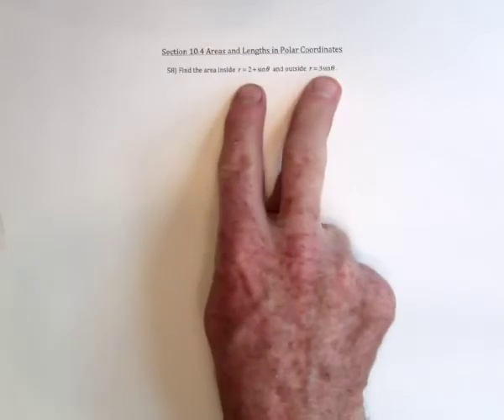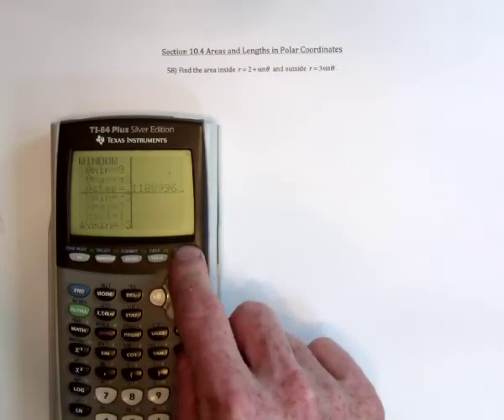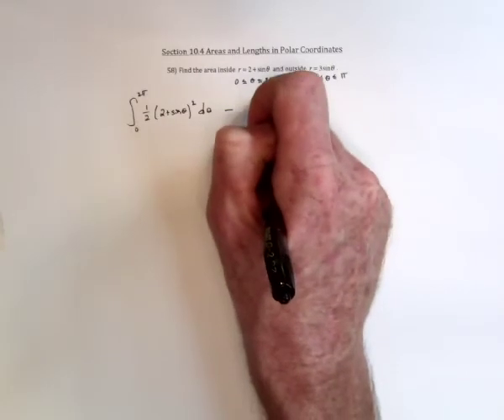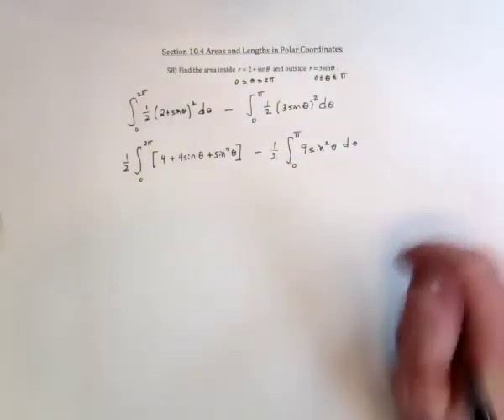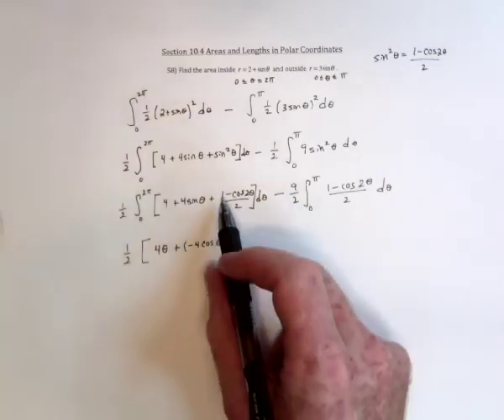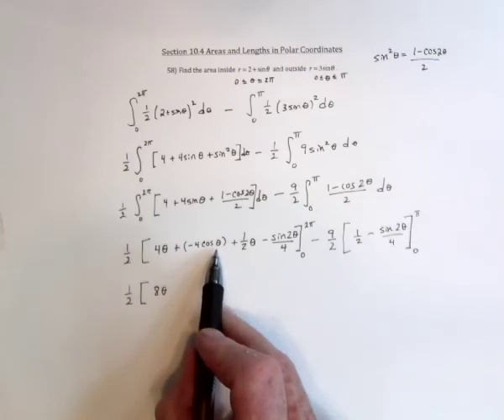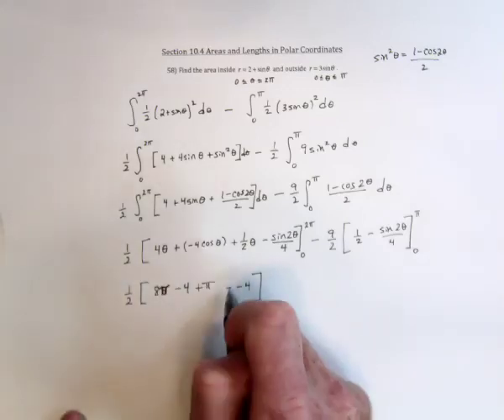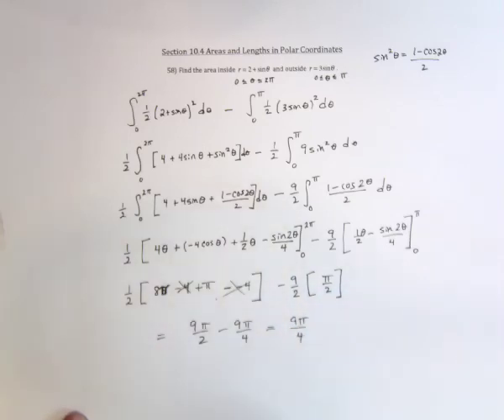58 Area and Length in Polar Coordinates